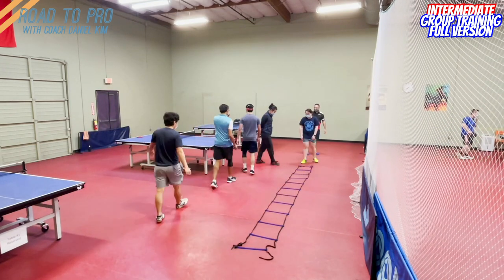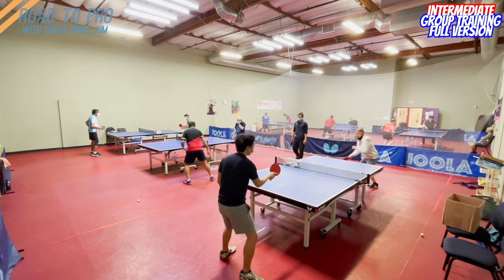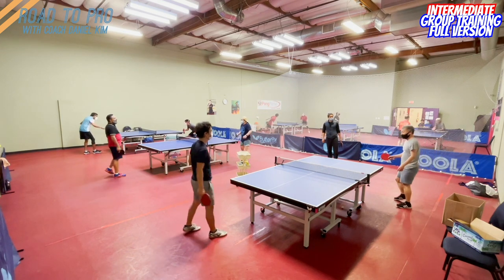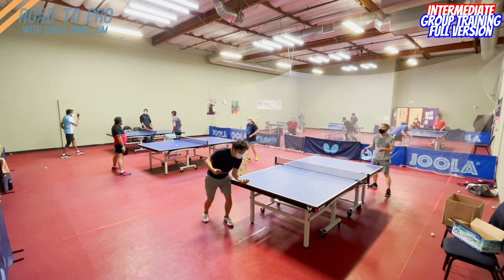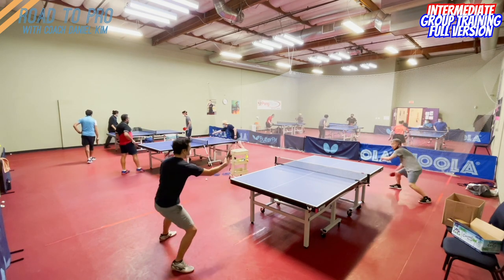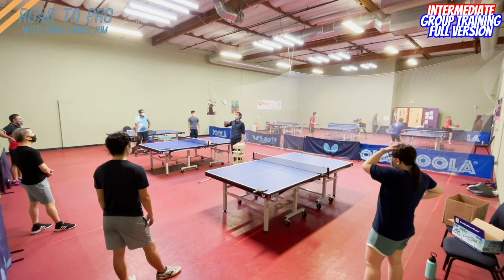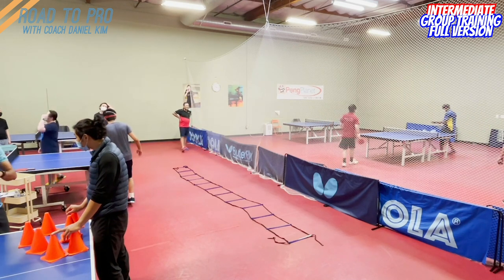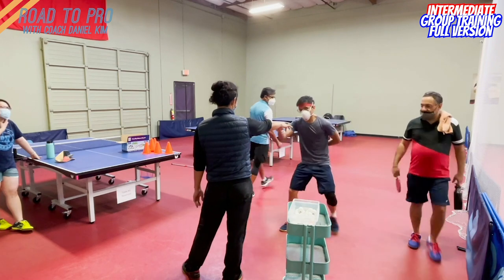Down the line KILL shot on 5th_Table Tennis Intermediate Group Training Full Version 20220105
Welcome to PongPlanet Intermediate Group Training.

When there are so much to learn and so much to practice, even two hours training become too short.
Although the players are not elite professionals, I hope that they would get the most out of this class in terms of learning, practicing/improving and having fun.

This Intermediate group training contains
0:00.  ~   warm up with ladder for agility/footwork
11:56 ~  fundamental drills / footwork
Follow up discussion from last week - Working on 5th shot down the line to kill.
1st two bounce no spin or half side half under spin serve
3rd get ready and wait patiently to do skinny loop to bh side to force them block
5th A - crossover footwork when blocked to fh and do another skinny loop
       B - play down the line, shifting the body forward to kill.
15:01 ~ Warm up
23:30 ~ starting to work on the sequence to get to 5th shot kill.
34:45 ~ further explanation, how to control the course on the 5th and being aware of the opponent depending on the tempo.
58:51 ~ Match *condition - only same serve allowed. This helps to prepare for all kinds of possible outcome and understand what is the highest probability on the return when serving a specific spin and placement.
Also helps return to be more relaxed and start to control and learn how to deal with the specific service better.
01:19:24 service practice - create a service that has good kick or deceiving motions.
Demonstration of hook services. One heavy underspin with side spin and one heavy topspin with side spin.
01:24:09 ~ explanation about the tempo especially when you don’t know what the spin is.
01:25:55 ~ introduction to higher toss
01:30:44 ~ Explanation about how to give no spin service and what we should do on the two bounce half side half underpin service.
01:32:34 ~   physical training
Making your ankle explosive and improve balance.
01:50:48 ~ Improving reflex drill
Thank you everyone who is eager to learn, work hard and improve.